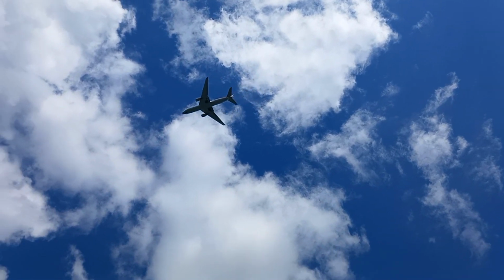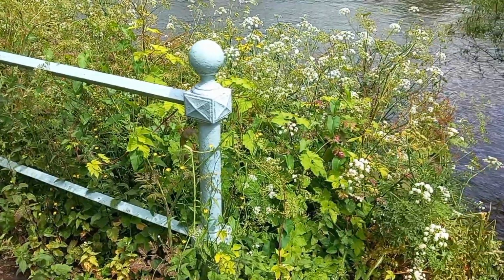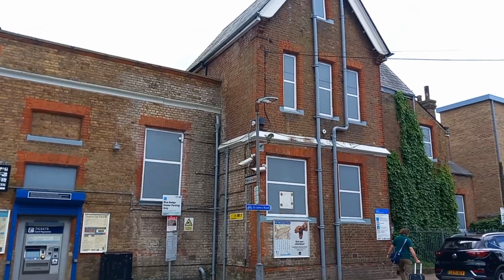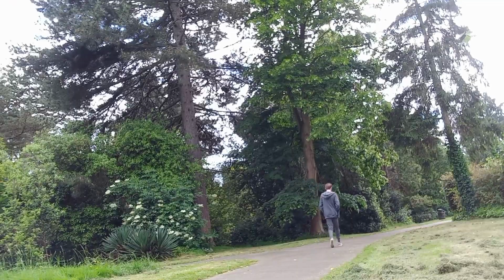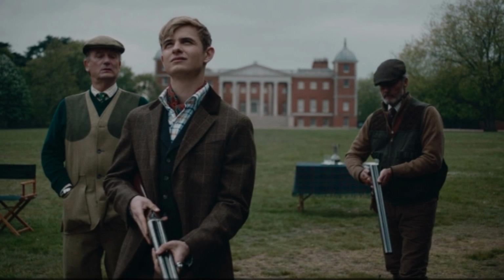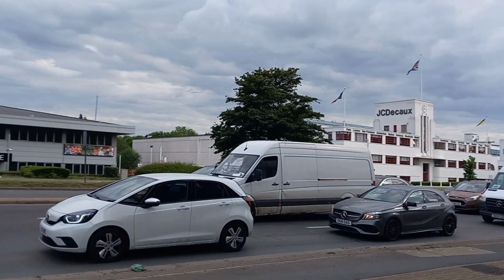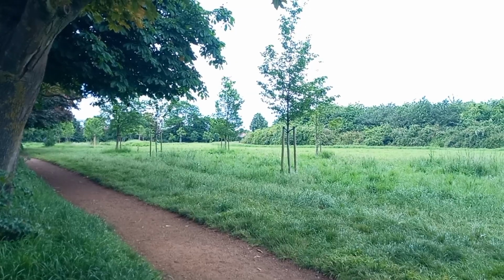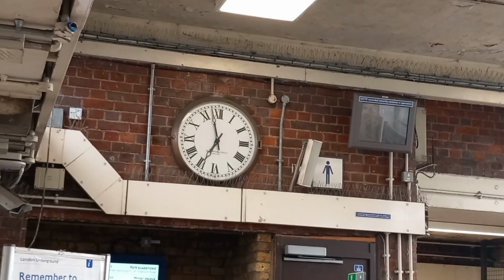WHY Have I Taken A Selfie At This Station EVERY Year?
On my first documented London walk, I begin in Richmond, and come across old tube stations, a park I haven't been to in 6 and a half years, and take an annual photo.